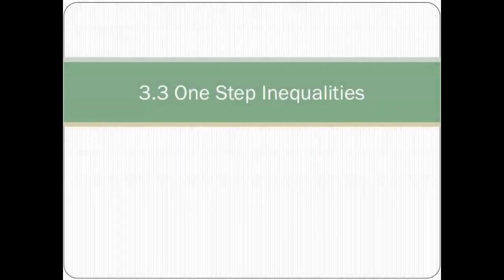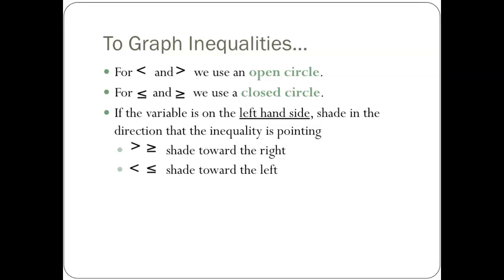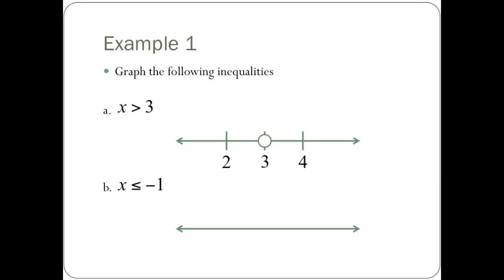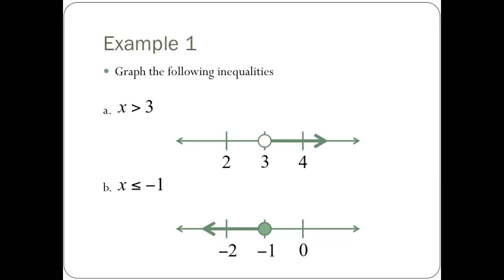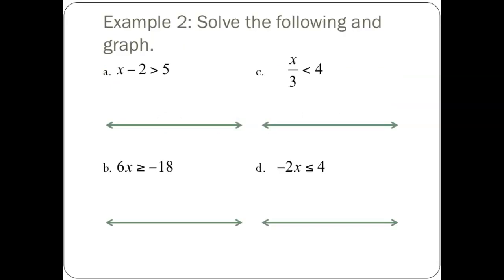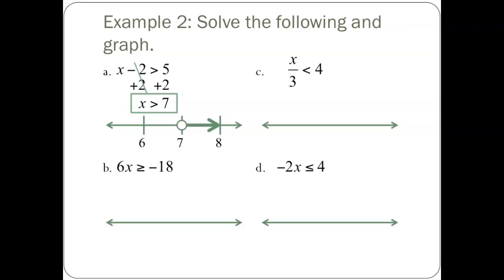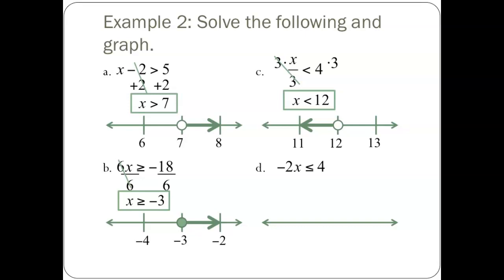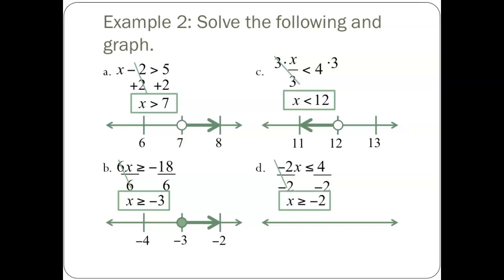3.3 One Step Inequalities